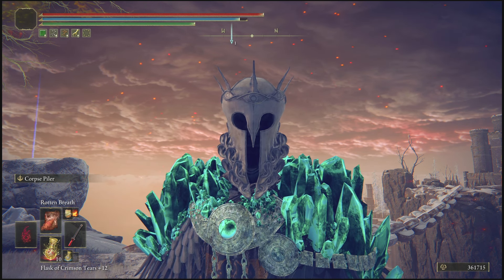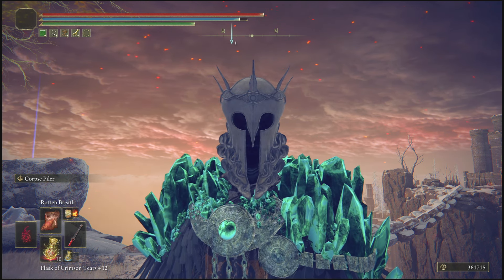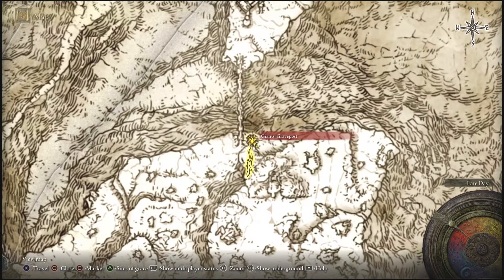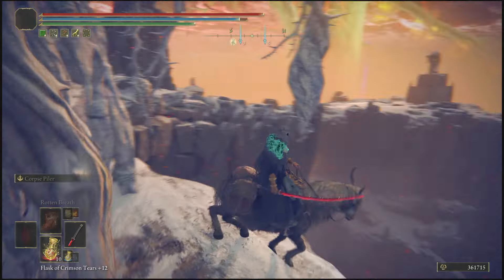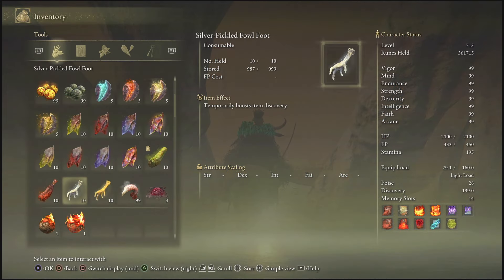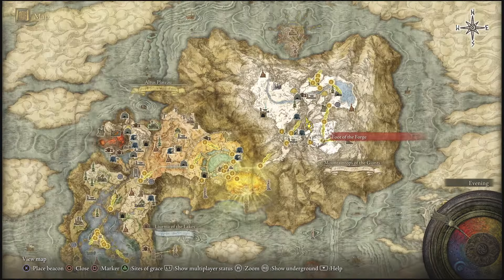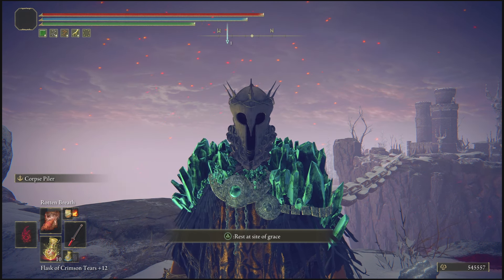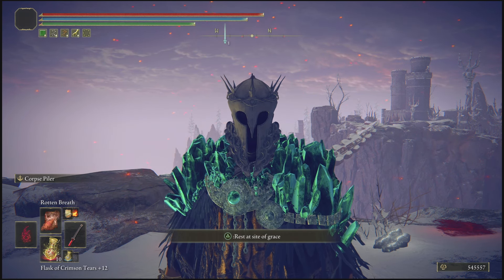Elden Ring - 444K RUNES PER MIN!NEW INSTANT RUNE GLITCH/FARM! EASY UNLIMITED AFTER RUNE GLITCH 1.15!